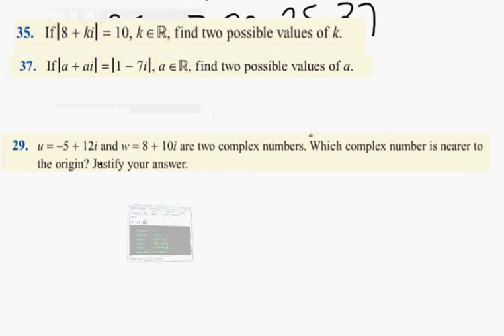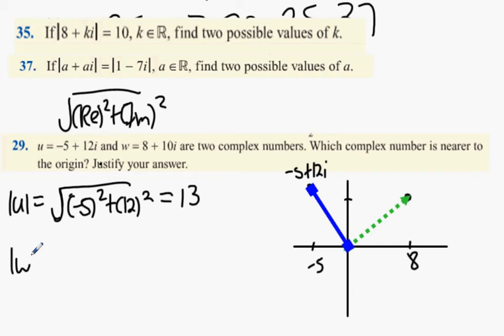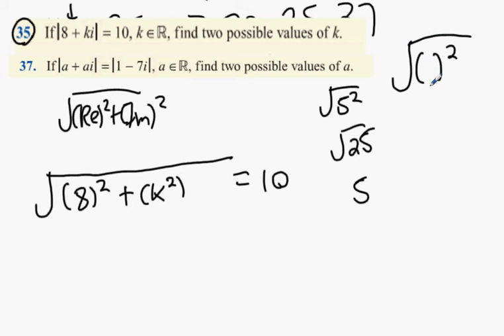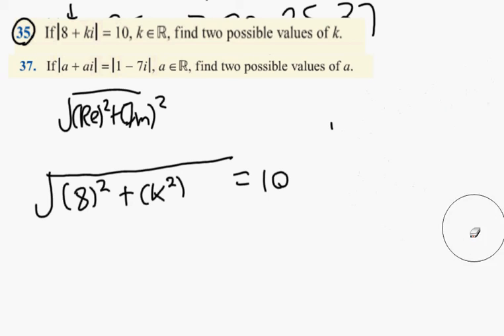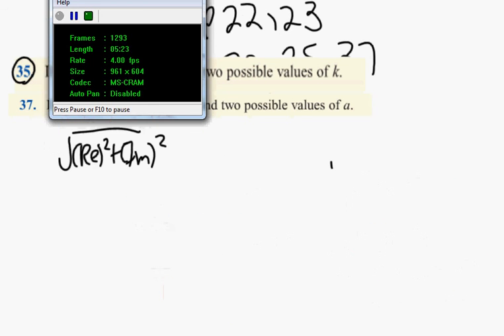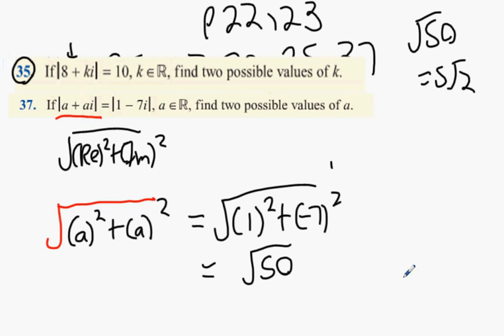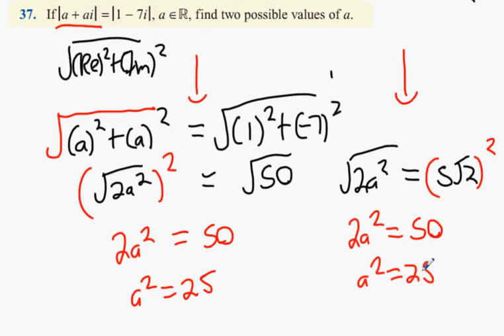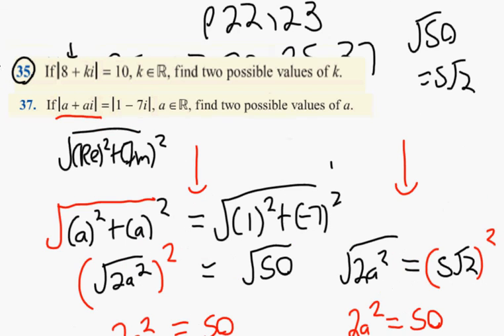6th complex 1 11 q29q35q37